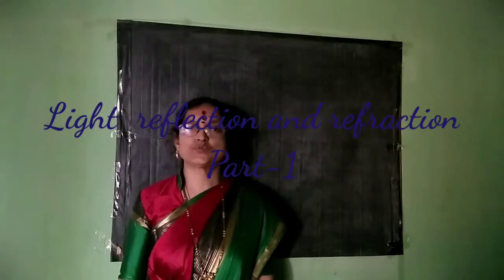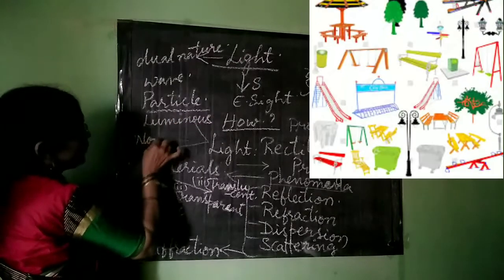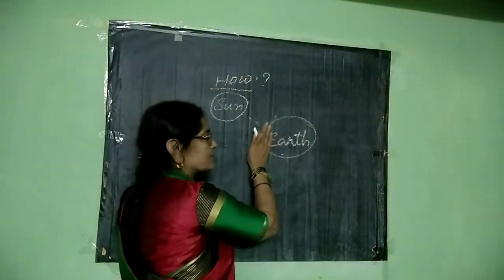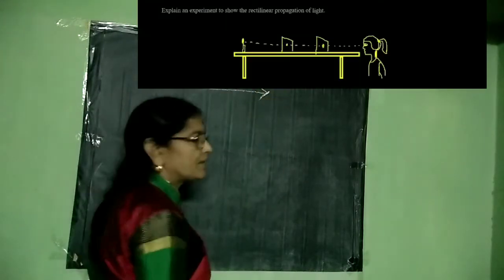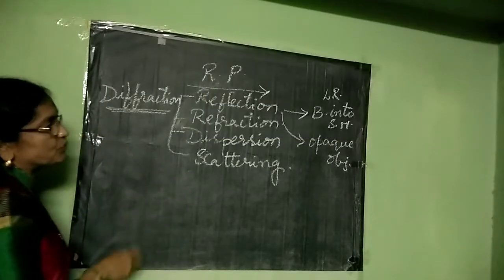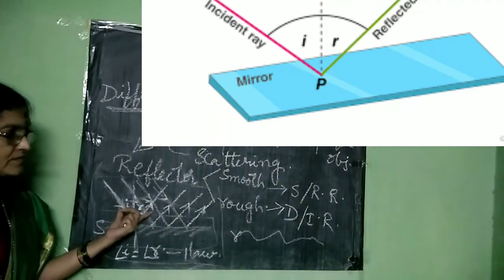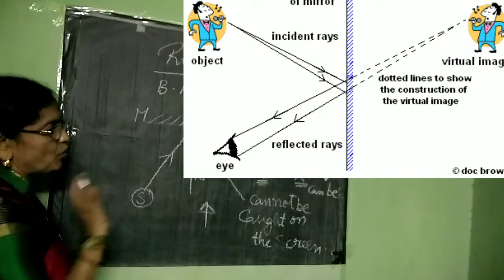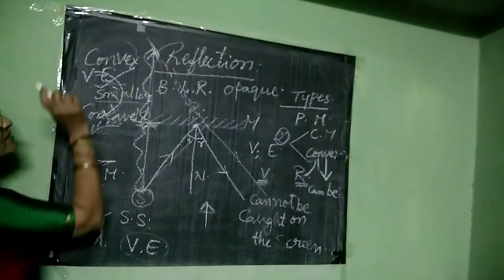September 17, 2020